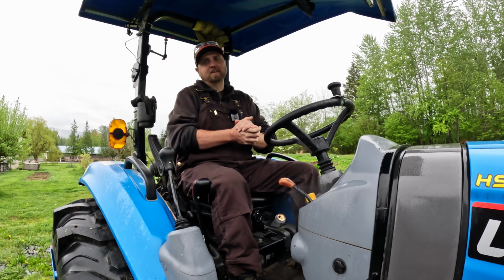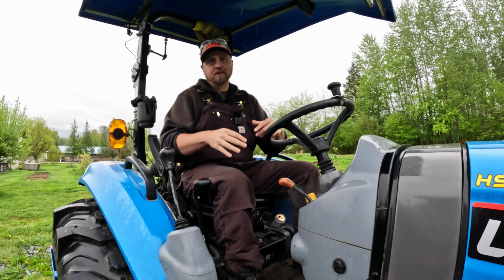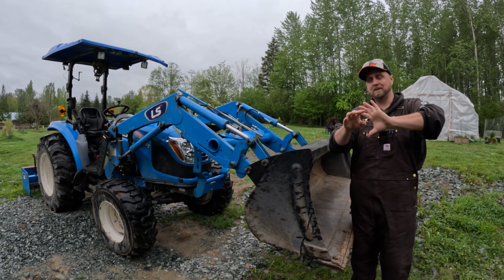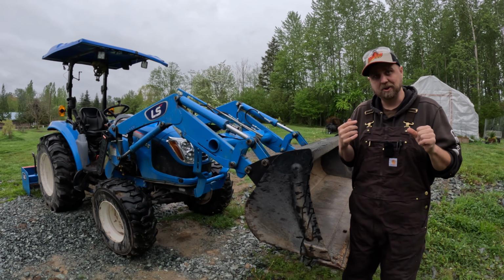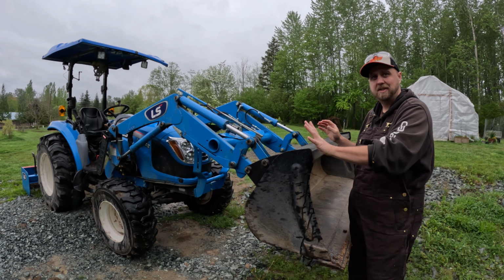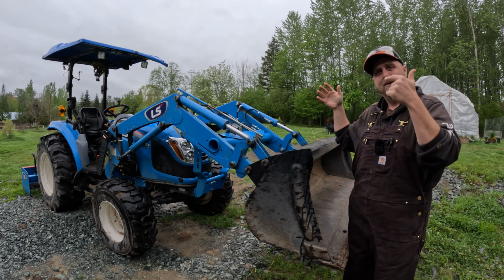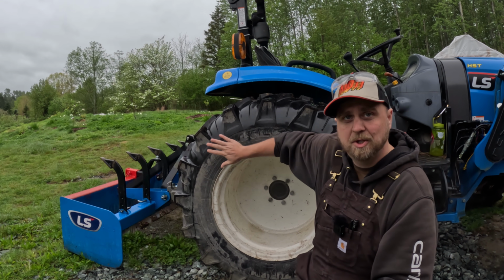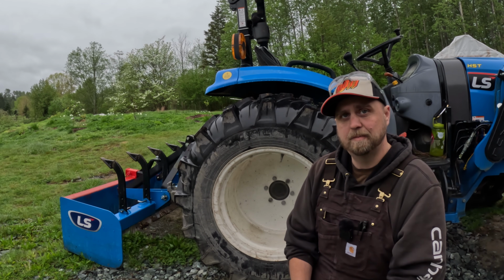Things To Know BEFORE You Buy a Tractor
There's a lot of stuff you have to figure out when you're shopping for a tractor. These are the 6 MOST IMPORTANT things to consider when you're buying a compact tractor.  If you're looking for a tractor for your homestead, a tractor for your small farm, tractor for a lumber mill, tractor for acreage, or a tractor for fun, take a look at my handy tractor buying guide!

Here's a link to a playlist of all my Tractor Buying Tips videos:

I get a little cash you buy something on there. That's your Full Disclosure

These tips are valid for ANY brand of tractor, new OR used: John Deere Tractors, Kubota, Mahindra, TYM, Massey Ferguson, Kioti, LS, Yanmar, New Holland, Bad Boy, and probably any other tractor manufacturer I've forgotten.